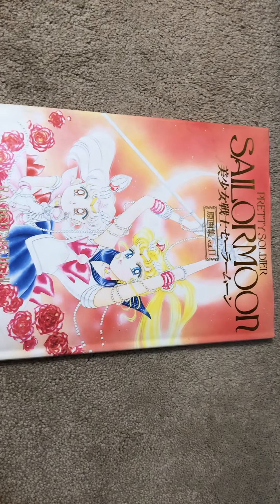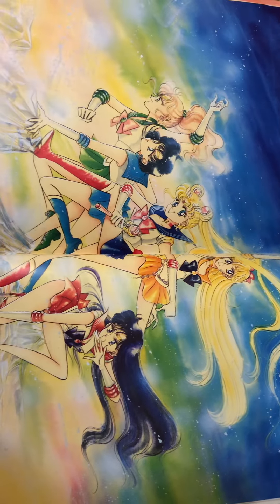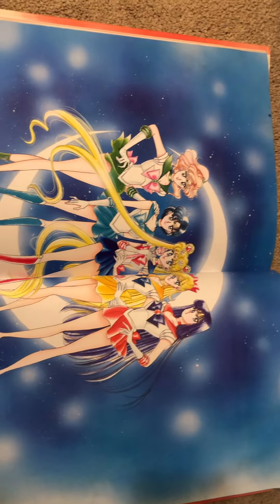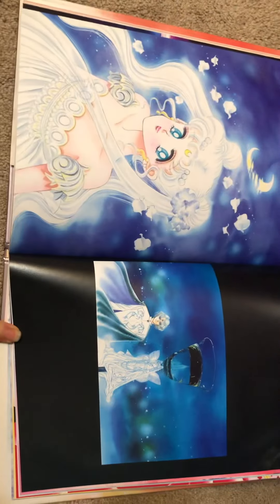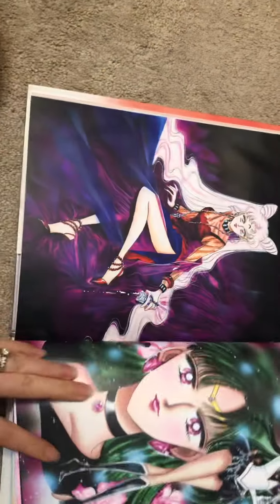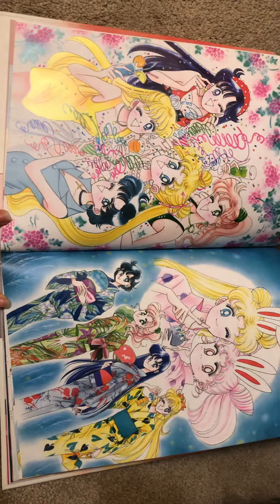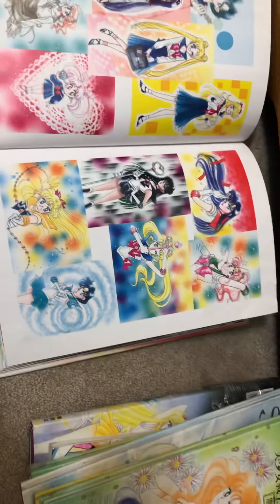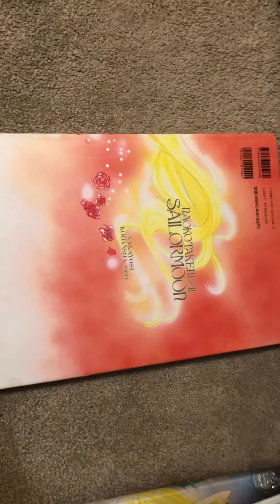Pretty solider sailor moon vol 2 book review